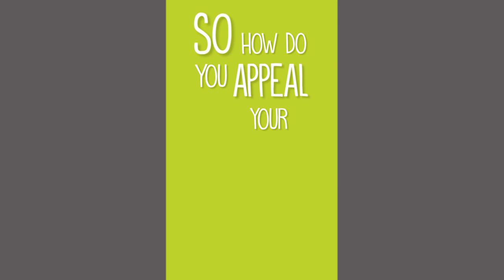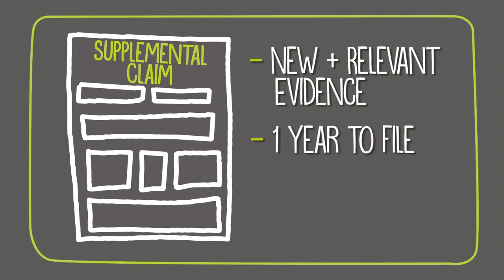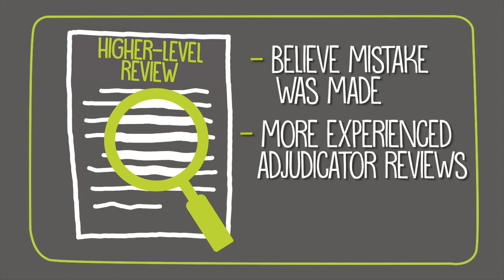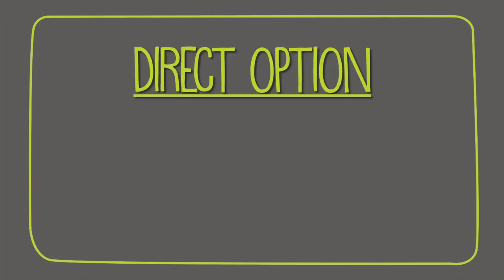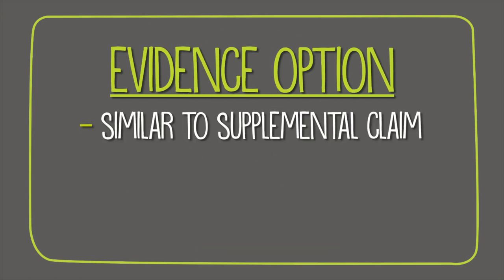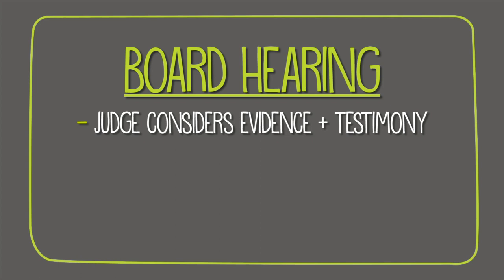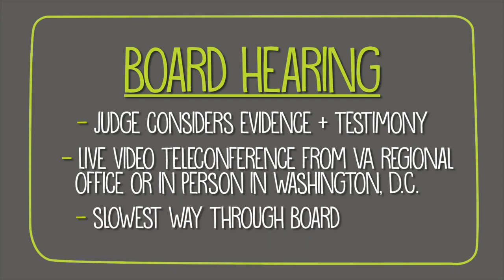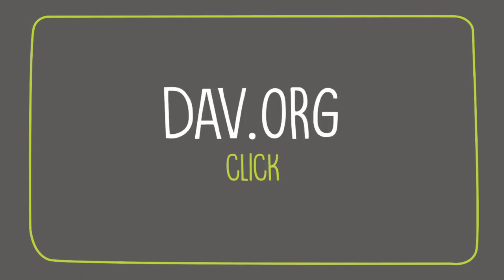How to appeal your VA claim decision